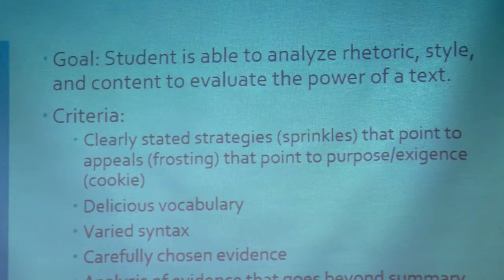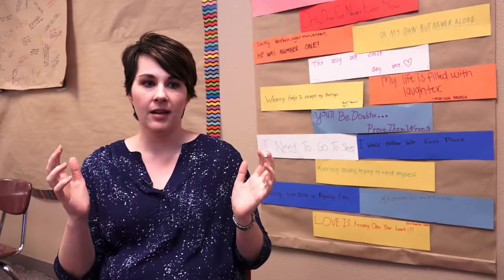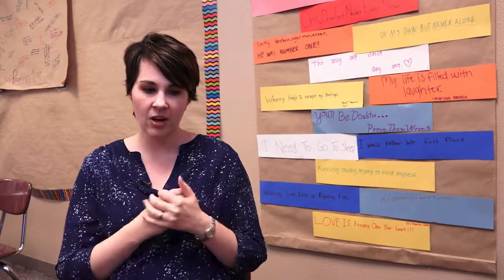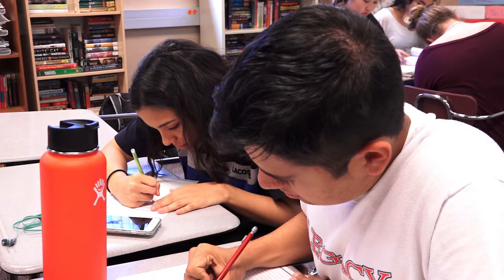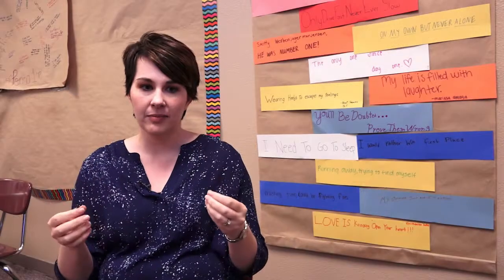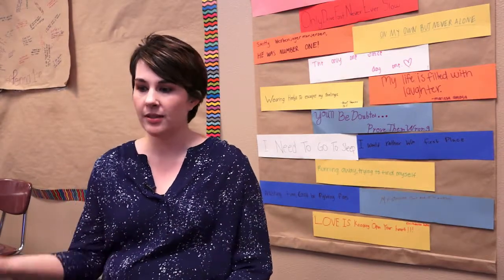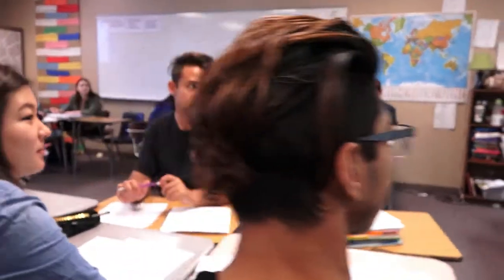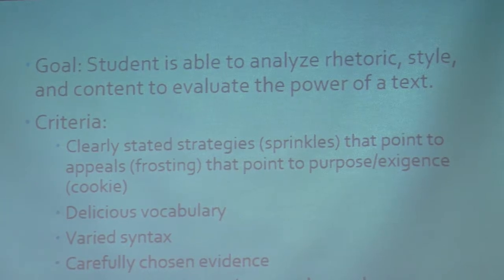Learning Goals & Success Criteria in a Secondary Writing Lesson